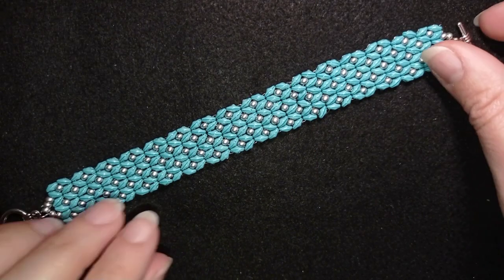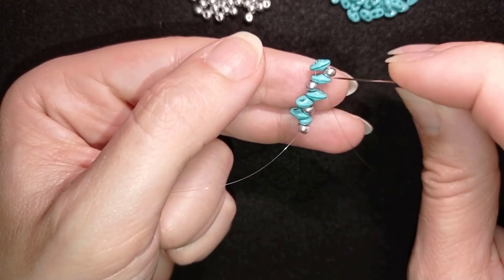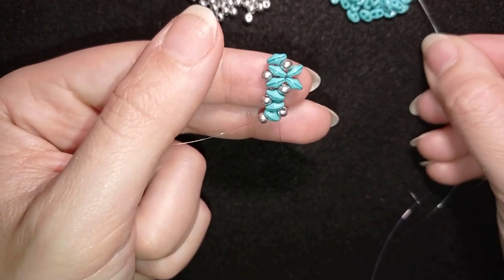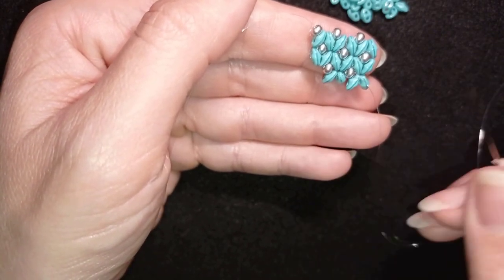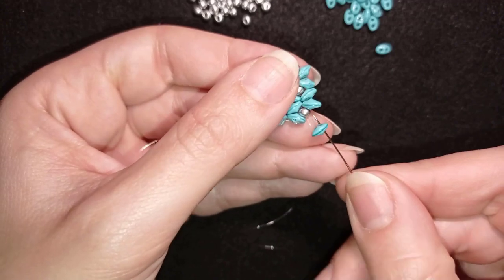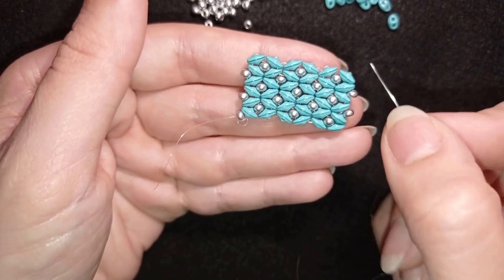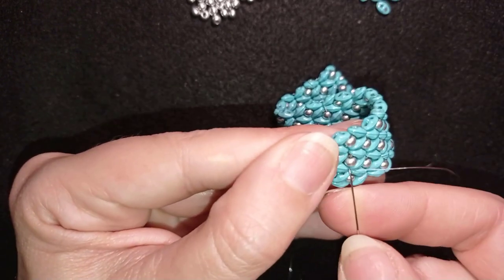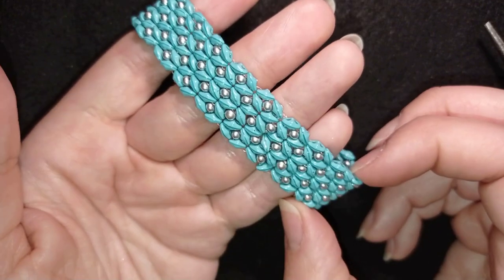Wide Cuff Superduo Princess Bracelet - Tutorial || DIY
Easy step-by-step instructions for Wide Cuff Superduo Princess Bracelet. How to make superduo beads bracelet?

List of materials:
1) 8/0 silver beads
2) blue superduo beads
3) a toggle clasp (or of your choice) + jump rings
4) thread of your choice -  I use Monofilament 0.006in=0.15mm
5) size 10  beading needle
6) scissors
7) flat nose pliers (not obligatory)

VIDEO CHAPTERS
» Intro 0:00
» List of material 1:27
» Step-by-step instructions 2:14
» Final words 22:22